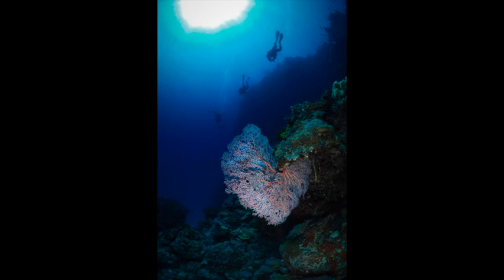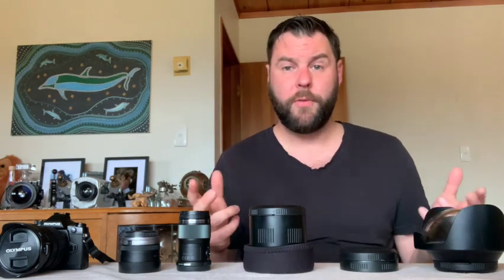Olympus EM1 Underwater - in a nine year old underwater rig still an upgrade?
In this video I talk about switching to a nine year old second hand Olympus EM1 Mk1 for underwater photography. I talk about lens and port selection, and the pros and cons of moving from my beloved Olympus TG series setup.

I hope it's useful for seasoned underwater photographers and other amateurs, or divers considering getting in to the hobby of underwater photography.